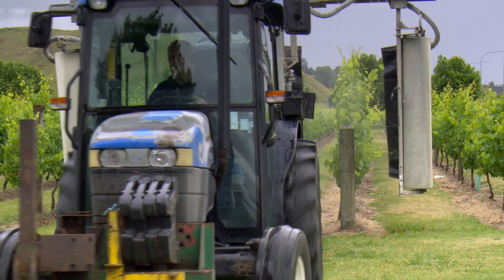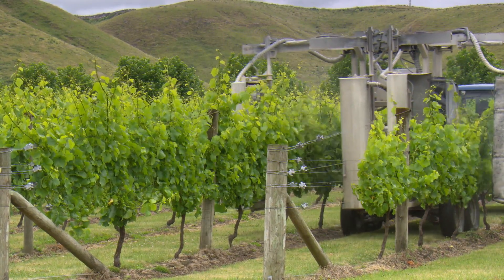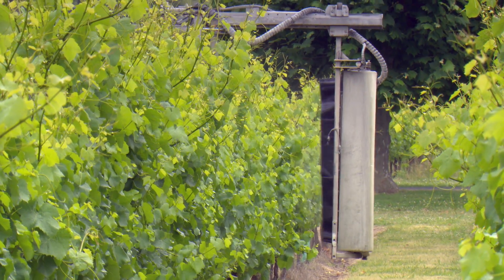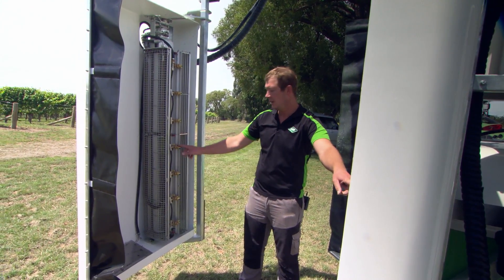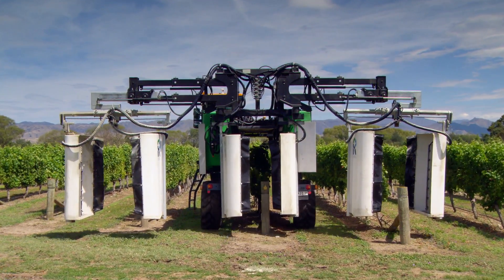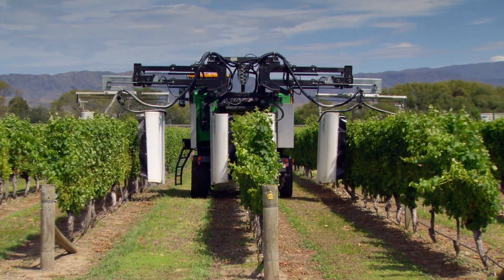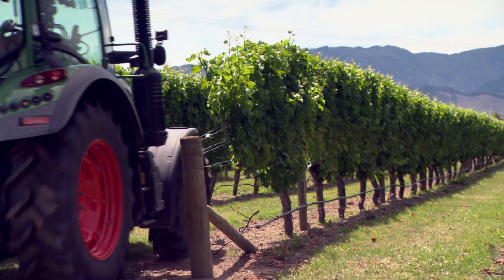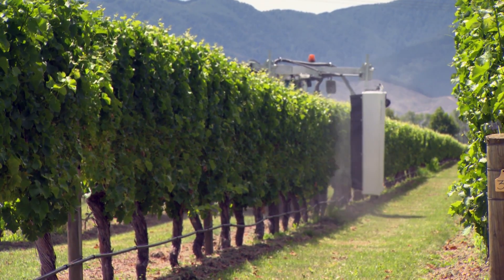Designing for Viticulture at FMR Group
FMR Group engineers have developed technology that reduces spray consumption and drift